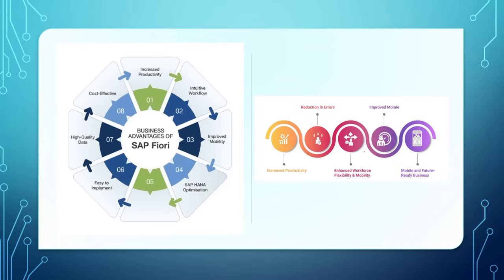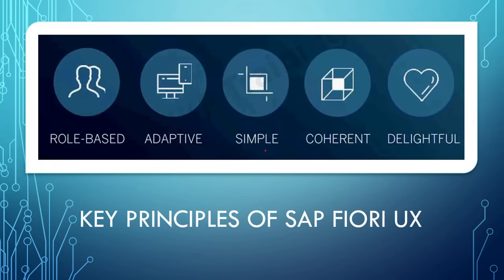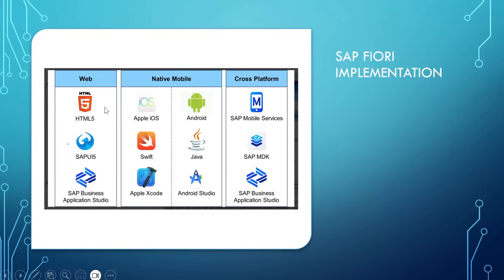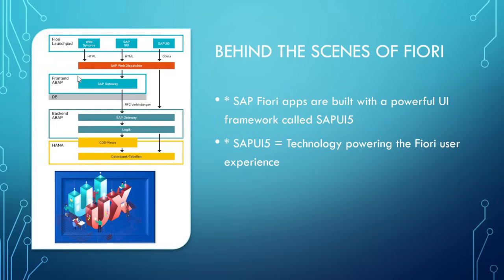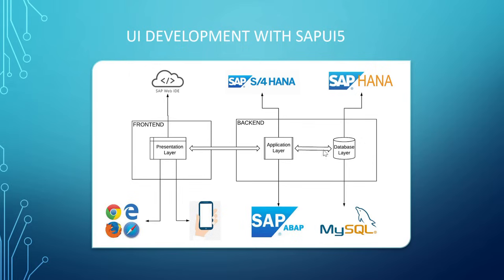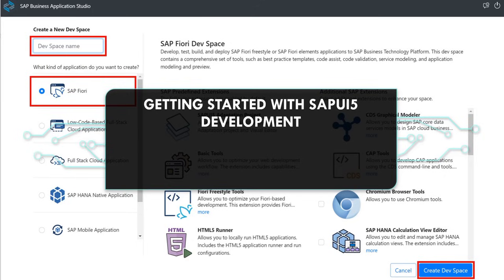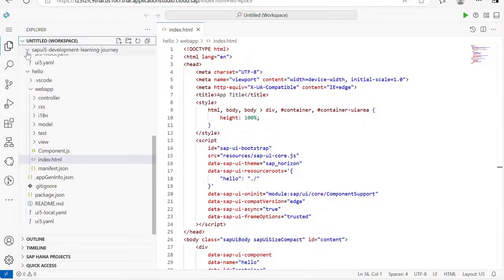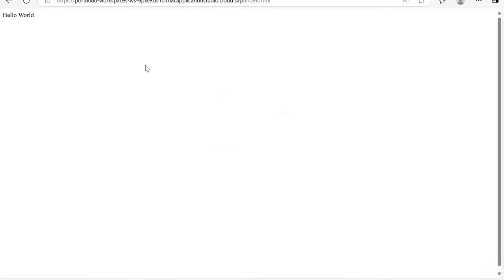Ep 1) Getting Started with Fiori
🔥 Learn SAP FIORI from basics with Real-Time Demo 🔥

In this tutorial, I’ll show you step-by-step:
✅ What are key principals of SAP FIORI
✅ Advantages and Behind scene of fiori
✅ Real demo inside SAP Business Application Studio (BAS)

📁 This is perfect for beginners and intermediate Fiori developers building responsive UIs.

👉 Join our SAP Fiori Development Community to:
🔹 Access complete demo apps
🔹 Chat live with me every 3 videos to clear your doubts
🔹 Get early access to new videos & training

🧠 Related Topics Coming Up:
- SAPUI5 CONCEPTS
- Fragments & Reusability
- Routing and Navigation
- Data Binding & OData Integration